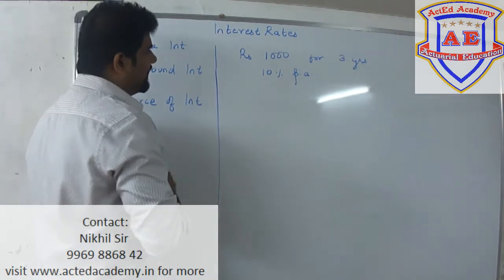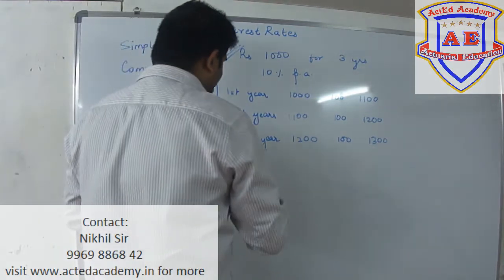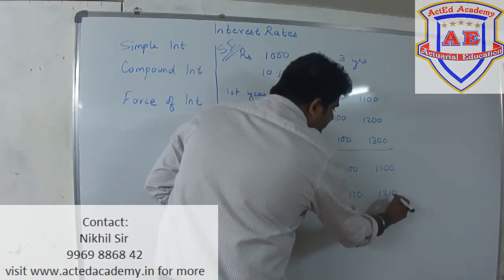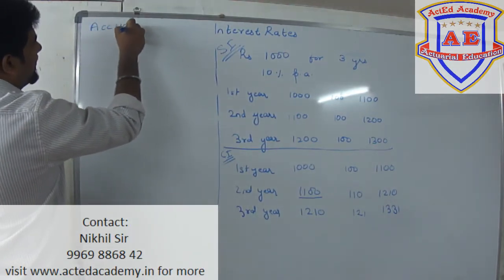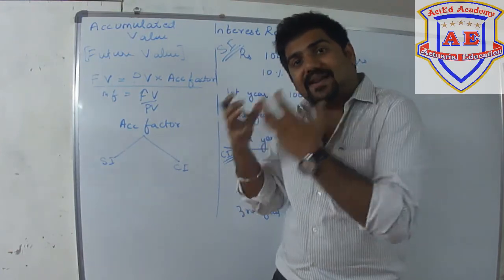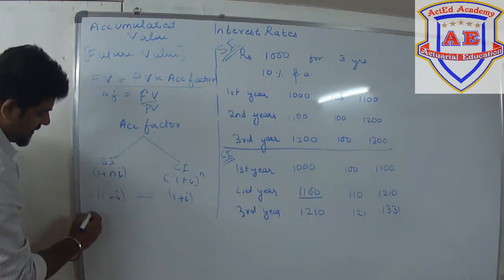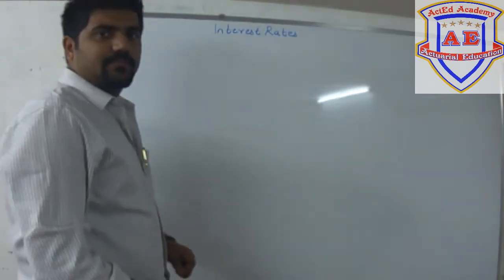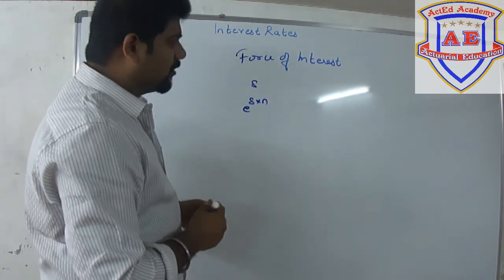Interest Rates - Concept Introduction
A clear and concise concept as well as differentiation between the different types of interest rates is provided through this lecture